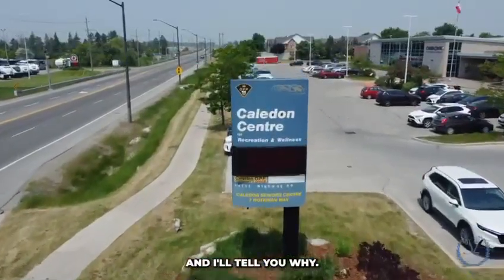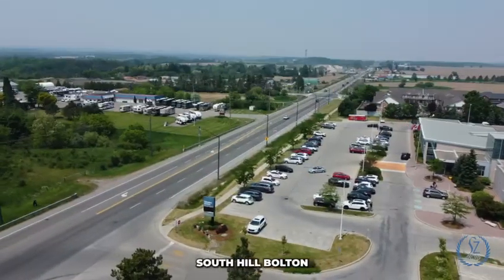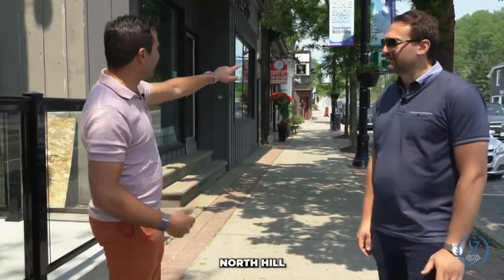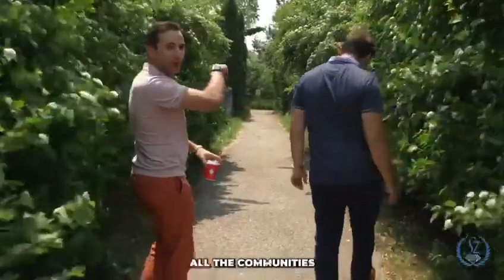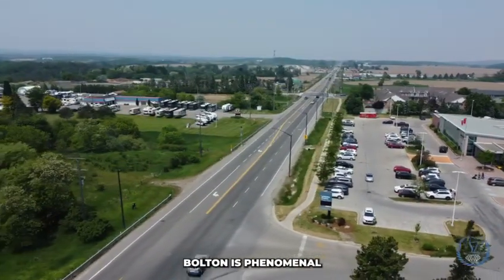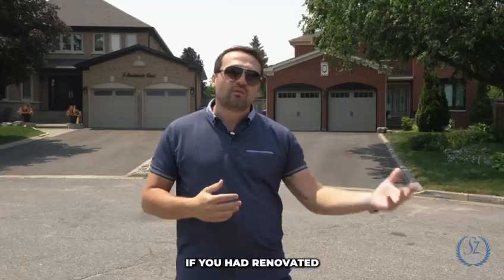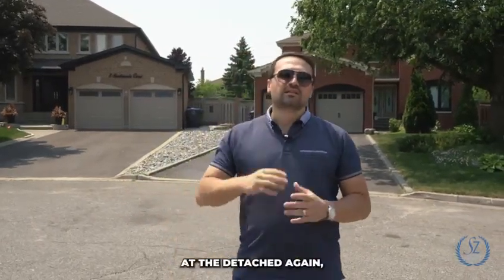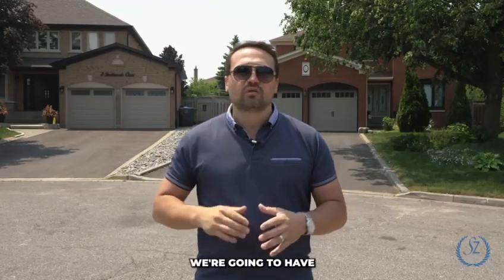🏡 Exploring the Heart of Bolton, Ontario 🇨🇦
Today I want to share the beauty of North and Downtown Bolton, a hidden gem in Ontario! 🌳

👨‍👩‍👦‍👦 Family-Friendly Community: Bolton is known for its strong sense of community and family-friendly atmosphere. The welcoming neighbors and local events make it a fantastic place to raise a family. 🏡

🚴‍♂️ Trails: Nature enthusiasts, you're in for a treat! The extensive network of scenic trails around Bolton is perfect for cycling, jogging, or leisurely strolls. 🌲

💪 Caledon Centre for Recreation and Wellness: Stay active and healthy at the Caledon Centre. From fitness classes to swimming, there's something for everyone here. 🏋️‍♀️

🛍️ Downtown Charm: Explore the charming streets of Downtown Bolton, lined with unique shops and boutiques. It's the perfect place for a leisurely day of shopping and grabbing a cup of coffee. ☕

📚 Quality Education: Bolton boasts excellent schools that prioritize quality education, ensuring a bright future for your kids. 📖

Bolton truly has it all – a tight-knit community, natural beauty, fitness opportunities, and vibrant downtown life. 🏘️